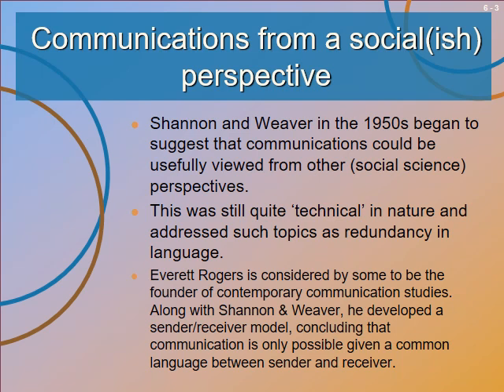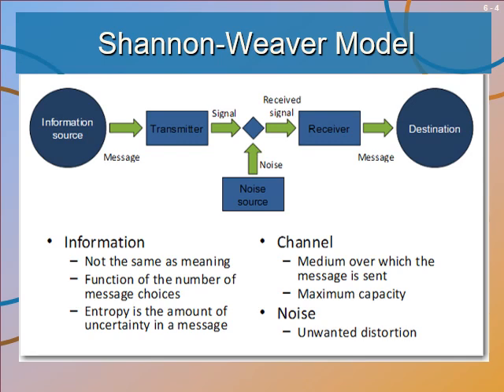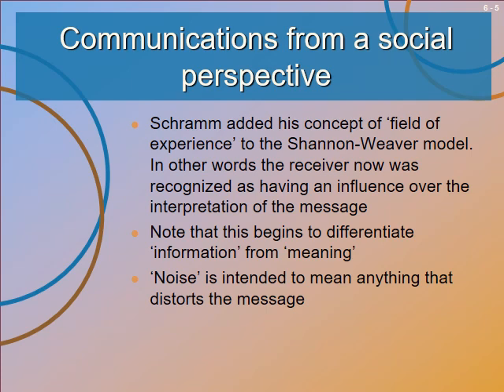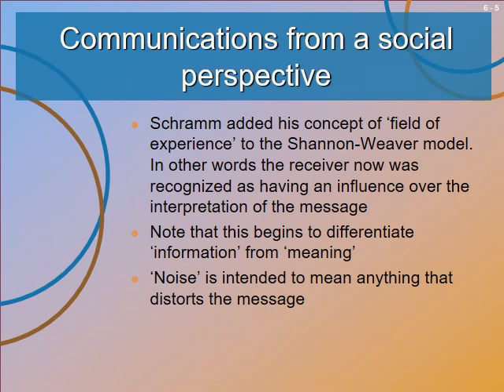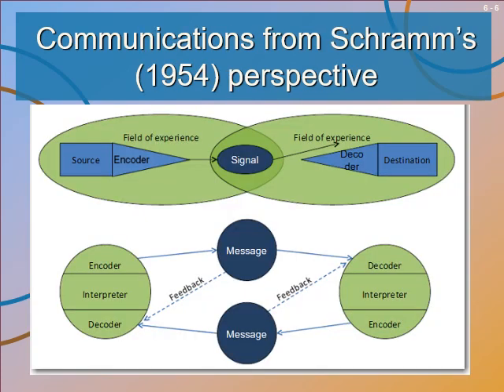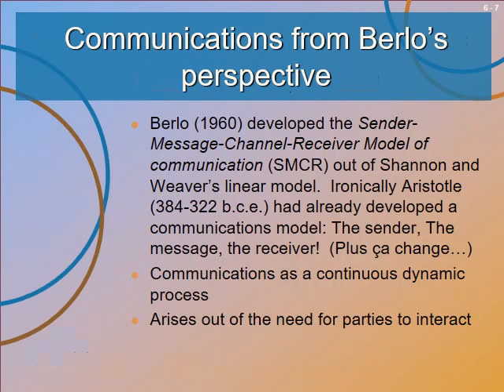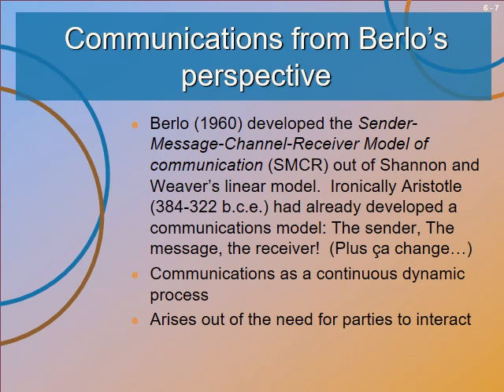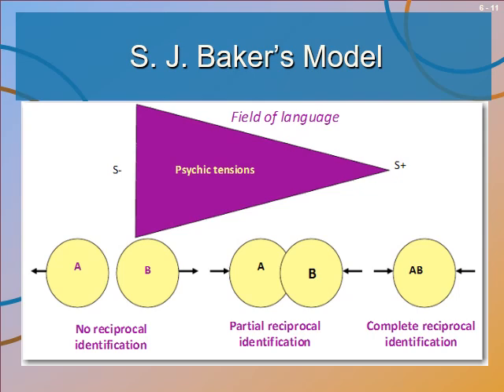org comms wk 02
JM 690B: Organizational Communications in the new era
Week 2